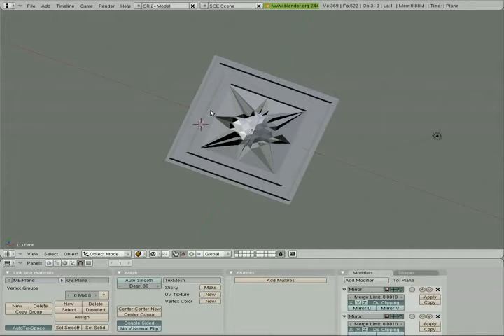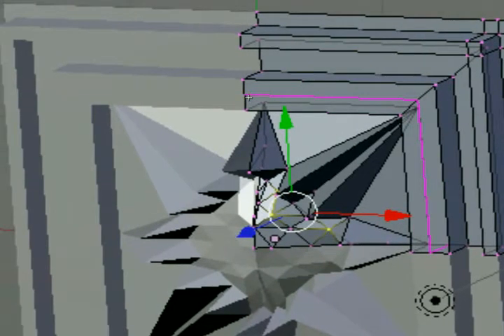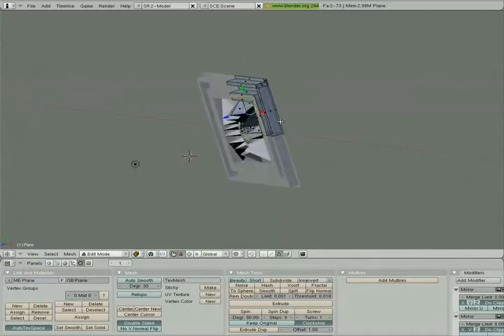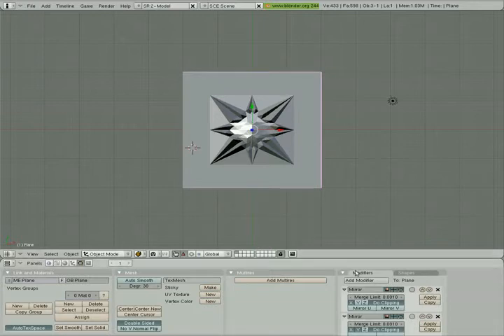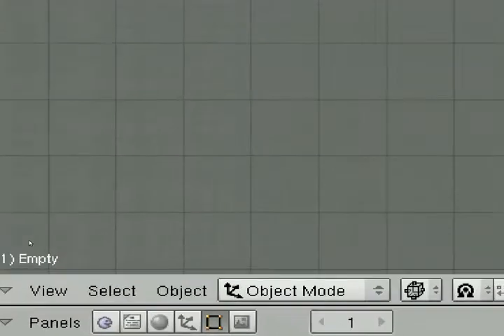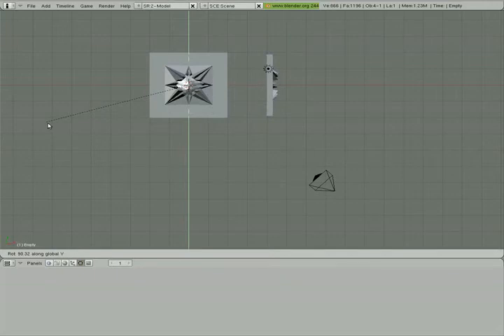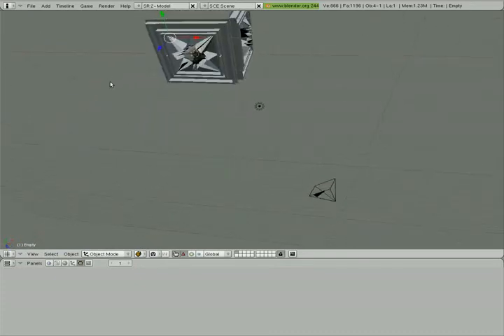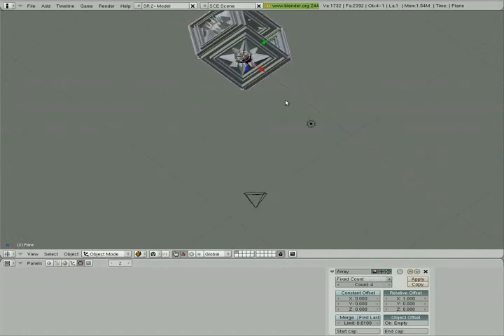Blender Tutorial Bridge Lesson Part 3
Taken From 'The Essential Blender.'
Concepts Taught:
The Loop Cut Tool
Array Modifier and Object Offset